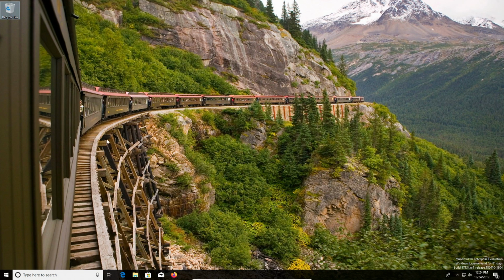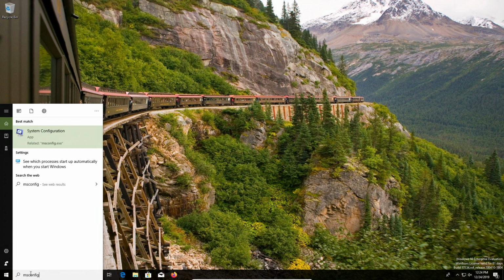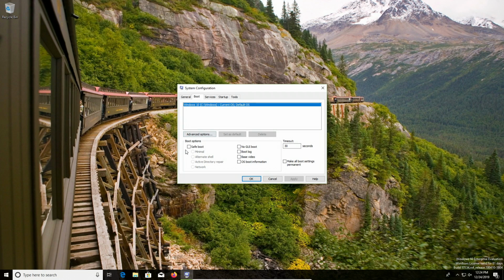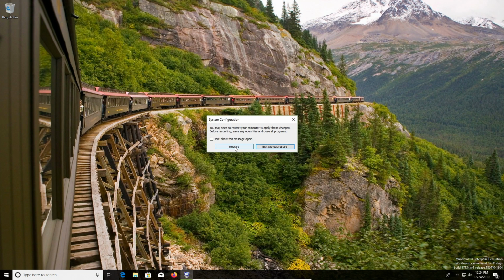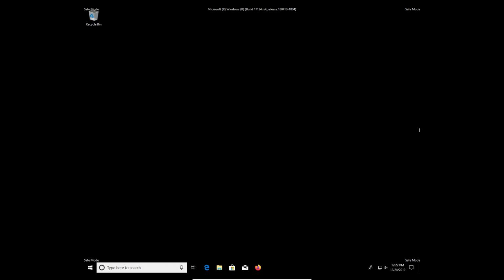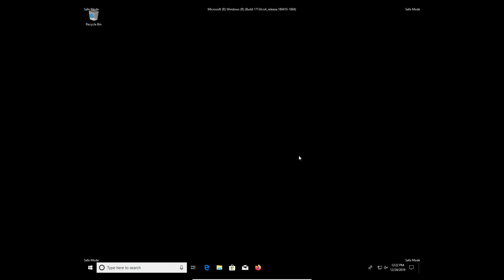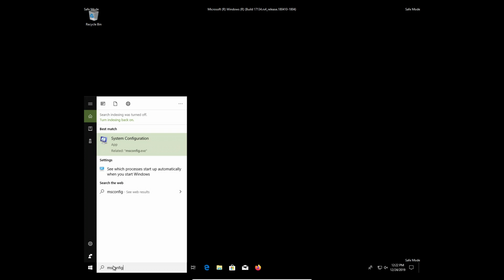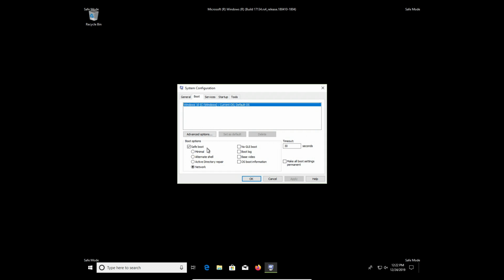How to get Windows in & out of Safe Mode With Networking (Windows 10, Windows 8, Windows 7)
A step by step tutorial on how to get Windows into and out of Safe Mode With Networking. These steps will work for all Windows 10, Windows 8, & Windows 7 users.

How to get Windows into Safe Mode.
How to get Windows into Safe Mode with Networking.